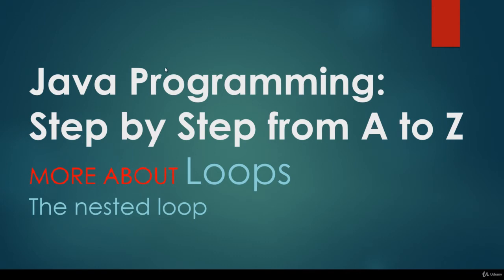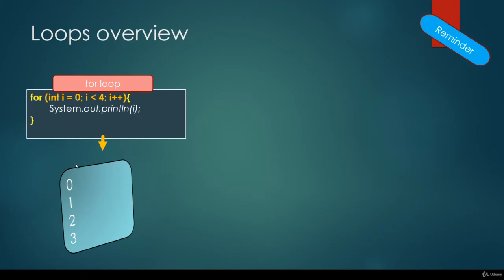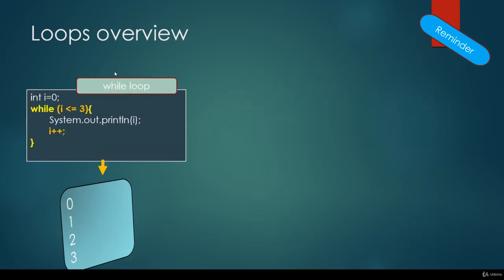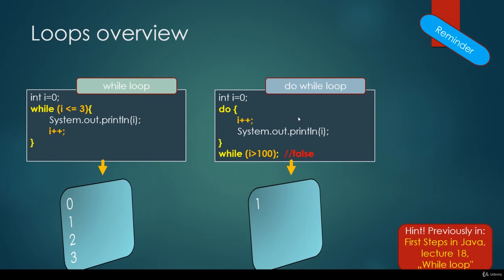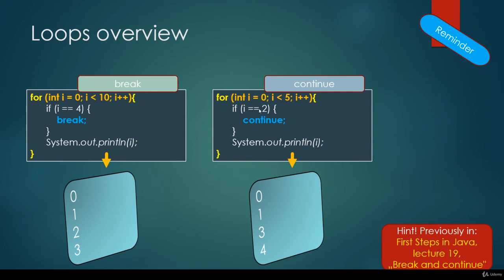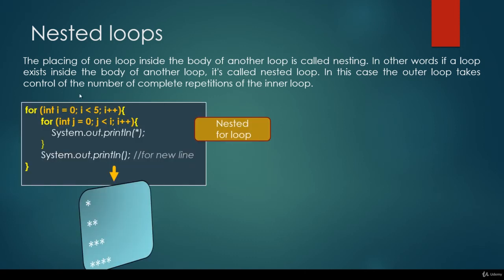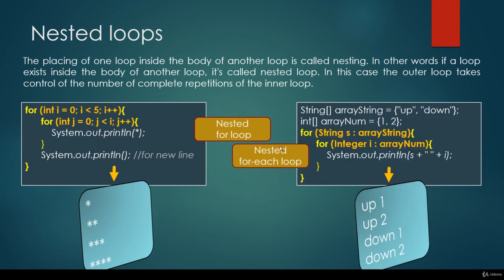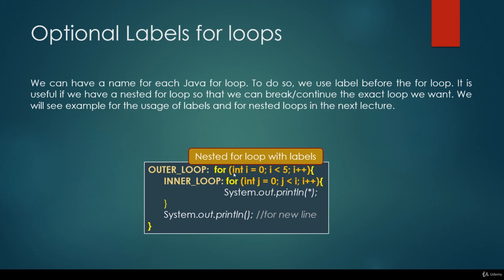#31 More about for loops (nestedloops) | Java Programming: Step by Step from A to Z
-Curriculum:

-operators

-wrapper classes

-garbage collection

-Strings

-enums

-generics

-collections

-exceptions

-serialization

-lambda expressions

-streams

-multithreading

-design patterns

Internet connection
-Who this course is for: